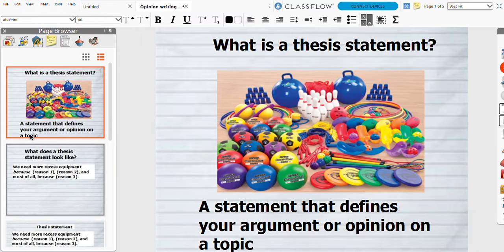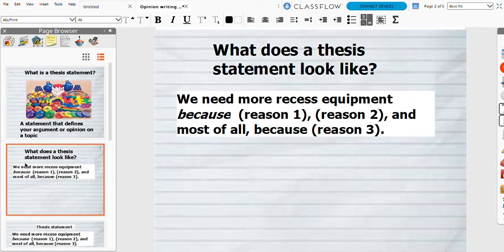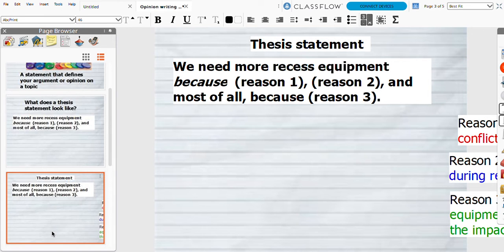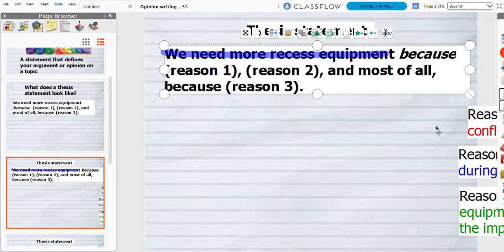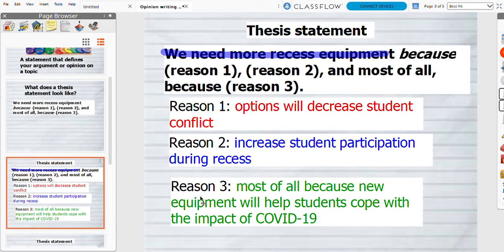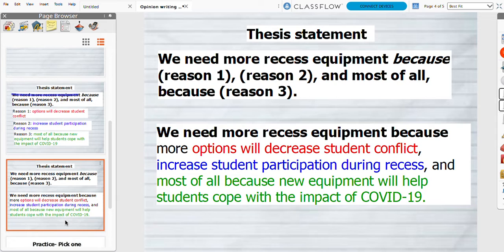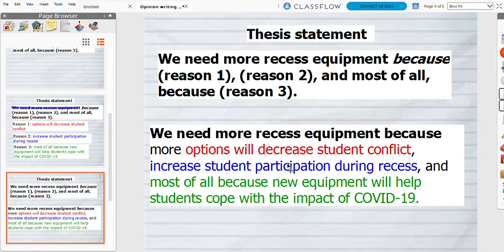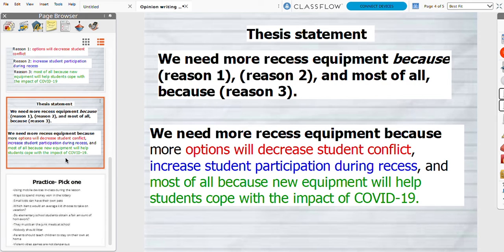ActivInspire Studio 2021 02 09 16 58 31